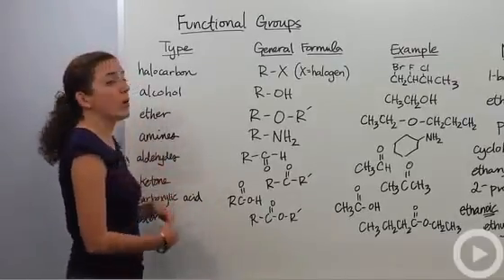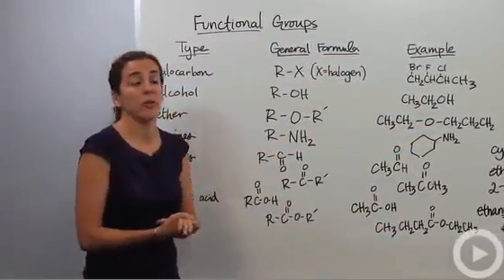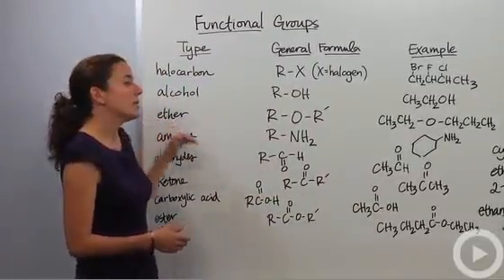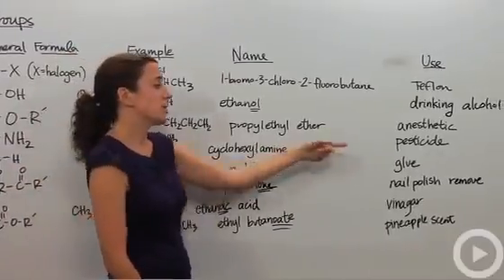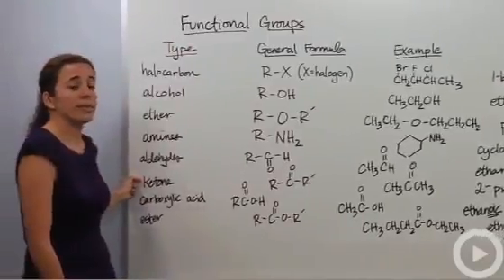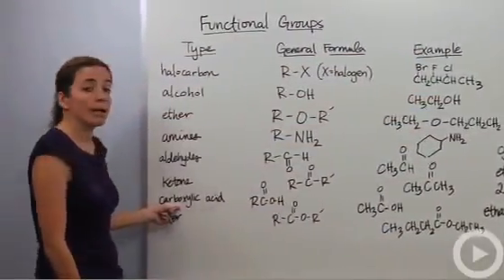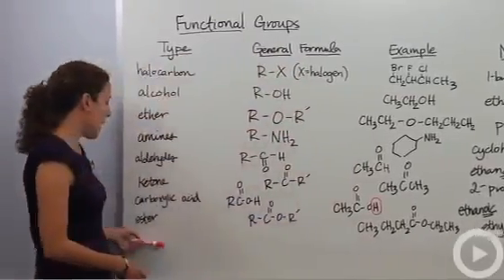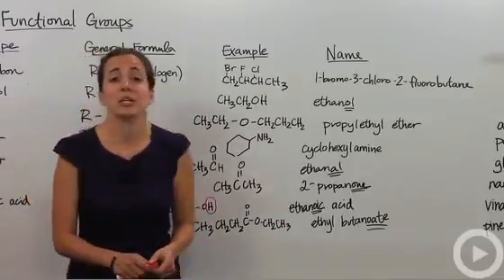5 Functional Groups